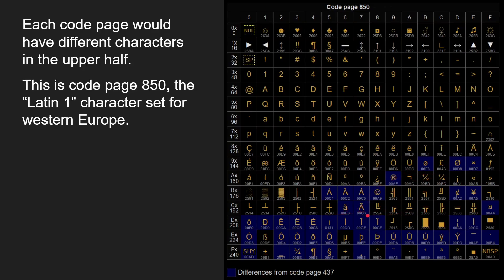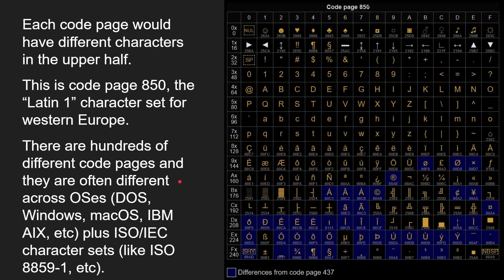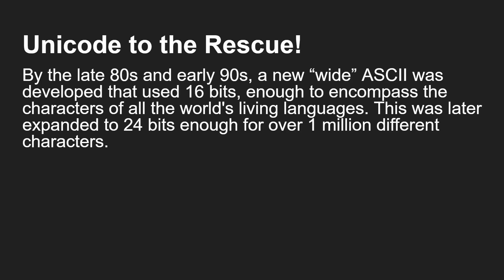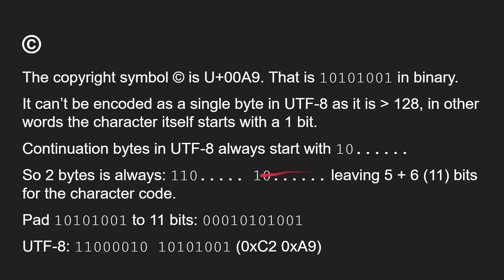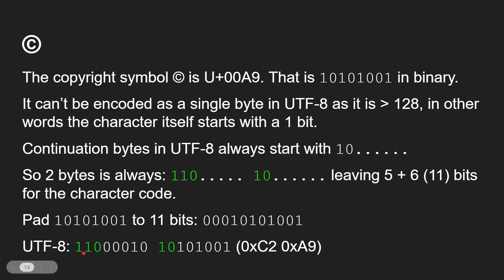Emoji Secrets: How UTF-8 Makes Your Phone Speaks Emoji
Emojis are ubiquitous, from instant messaging to emails, they are everywhere. But how does you computer or smartphone encode those crazy little icons? The secrets can be found in Unicode and UTF-8. Please, let me explain.